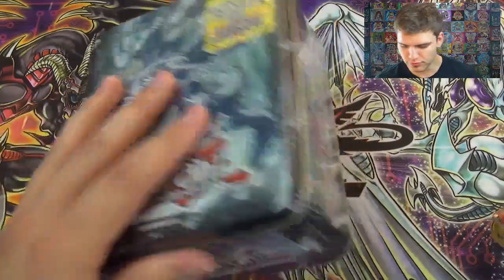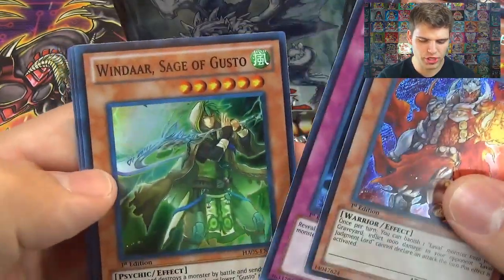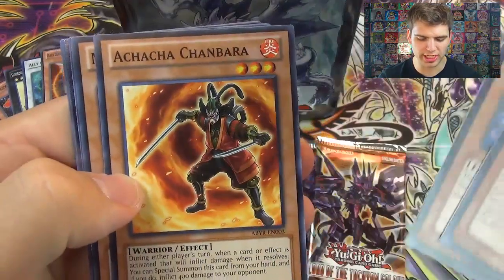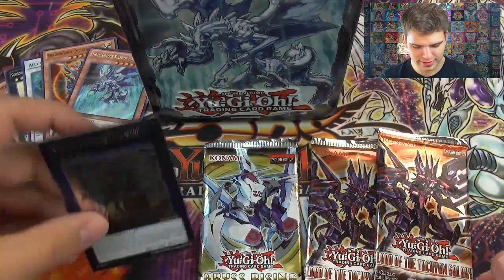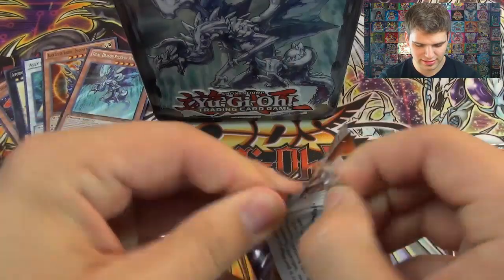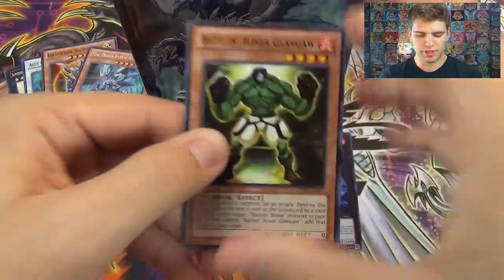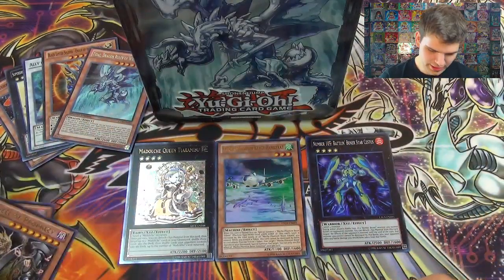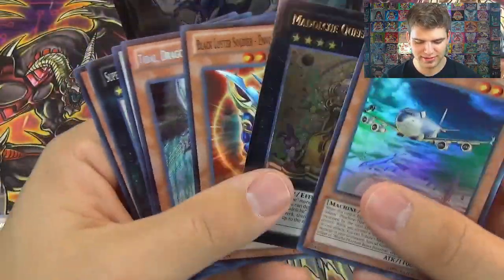2nd Best Yugioh 2013 Tidal, Dragon Ruler of Waterfalls Tin Opening Ever! OH BABY!!!